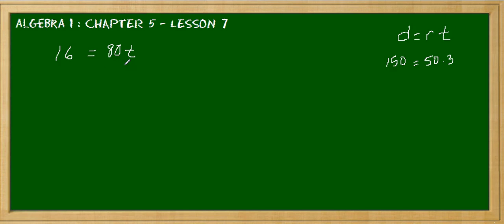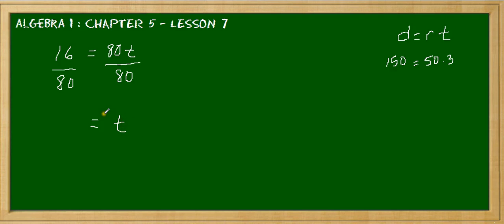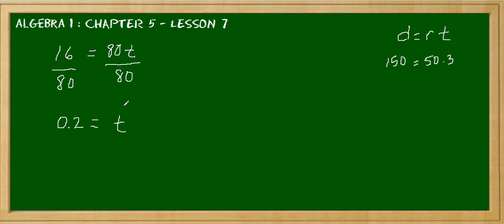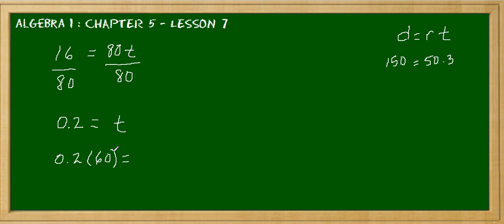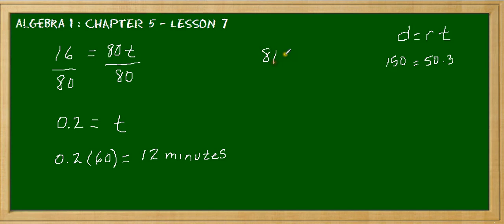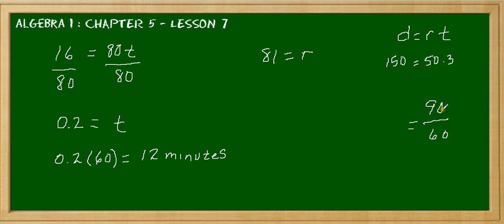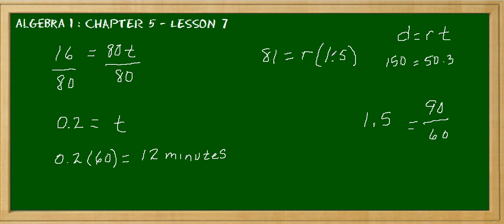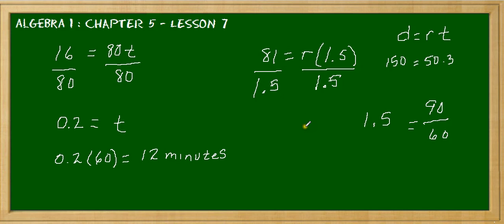Chapter 5 - Lesson 7